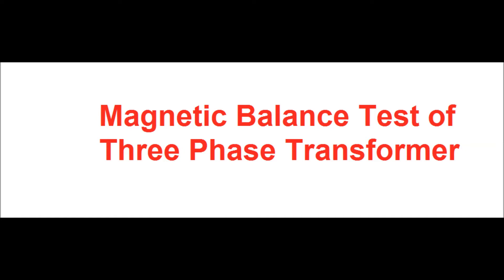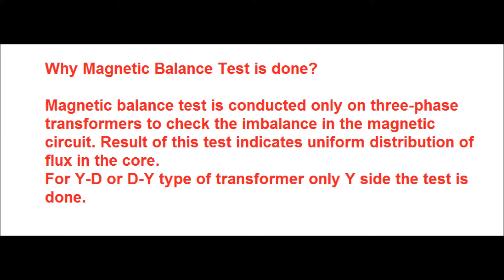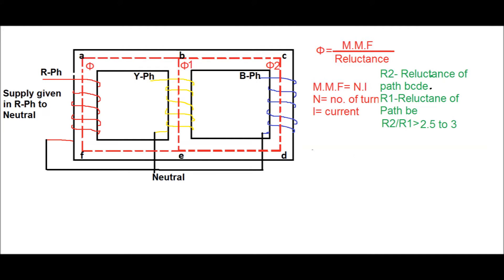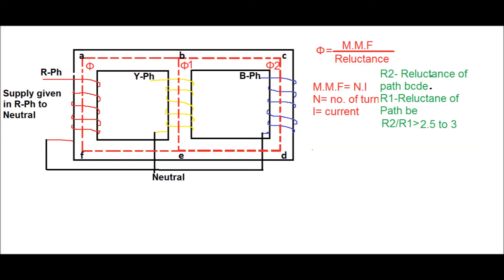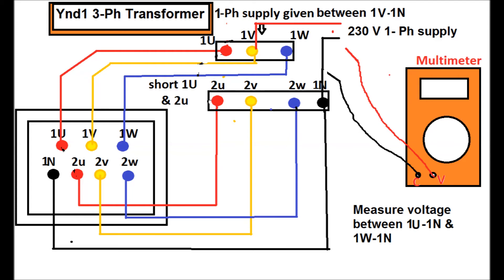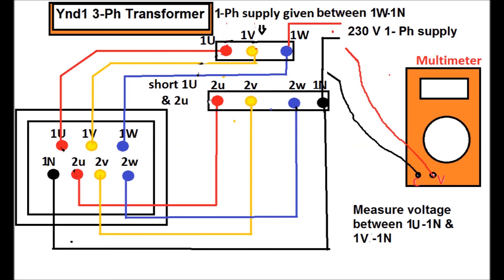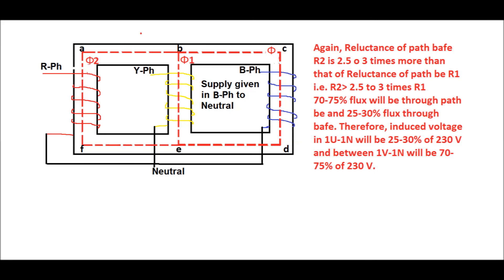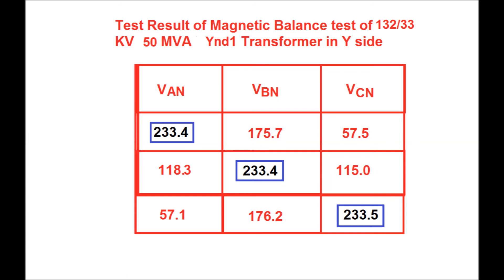Magnetic Balance Test of Three Phase Transformer (Transformer Testing)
Please go through the video, you will get idea of Magnetic Balance test of three phase power transformer.